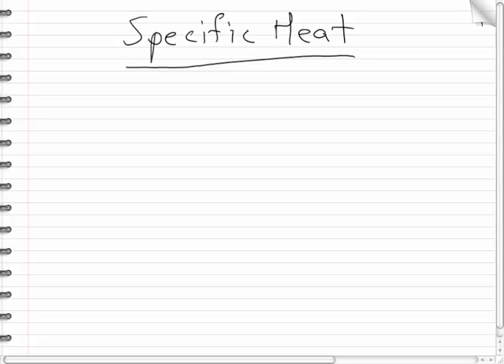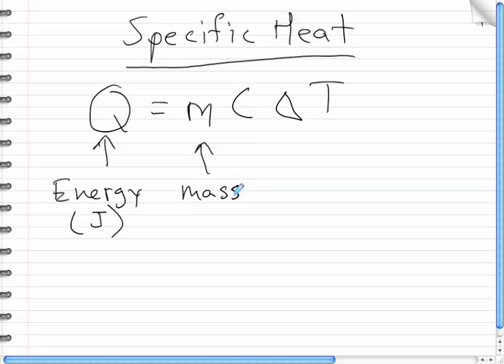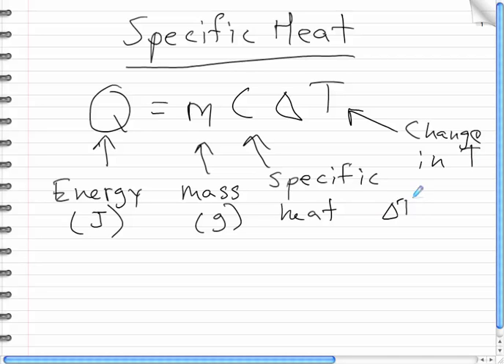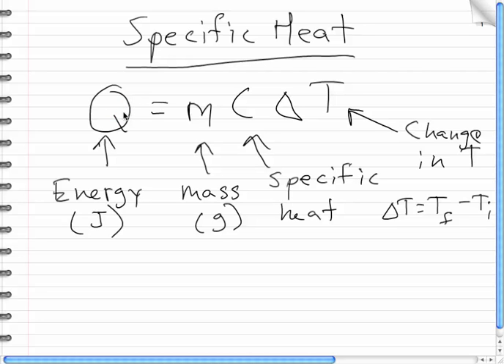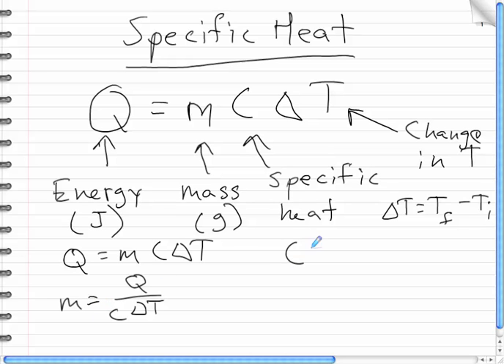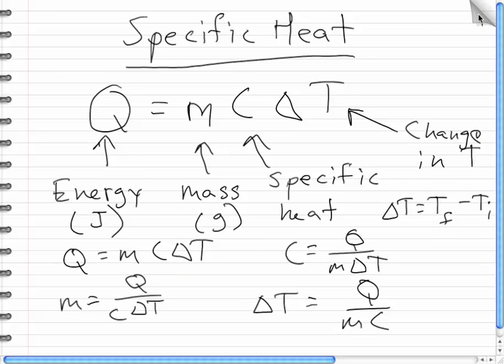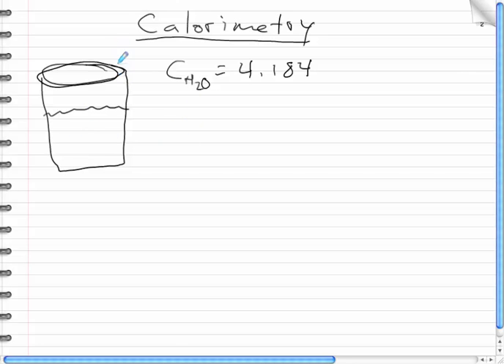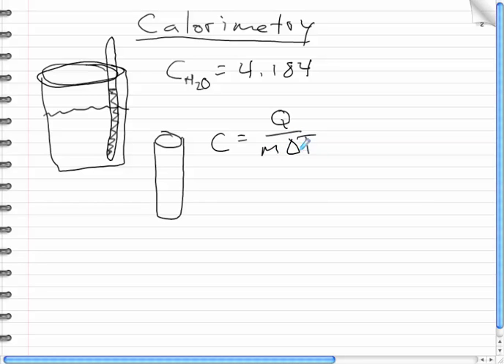Chemistry: Energy Part I